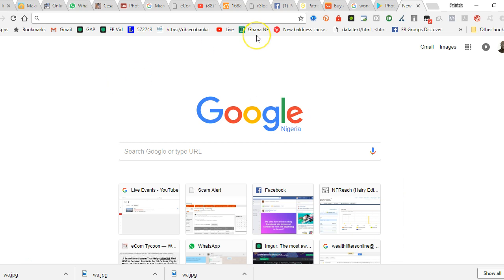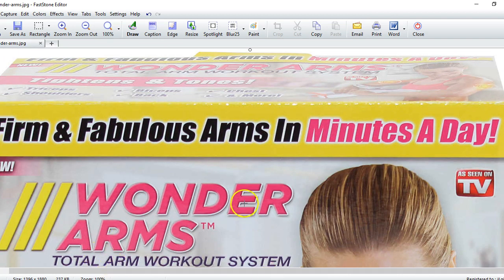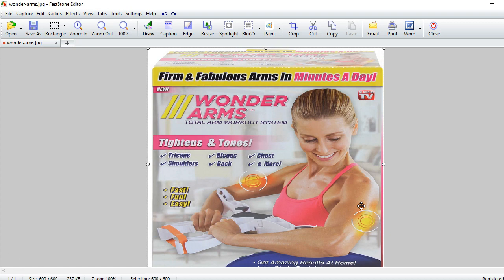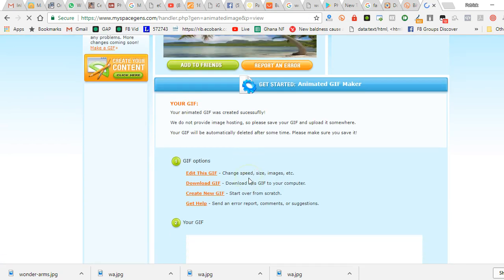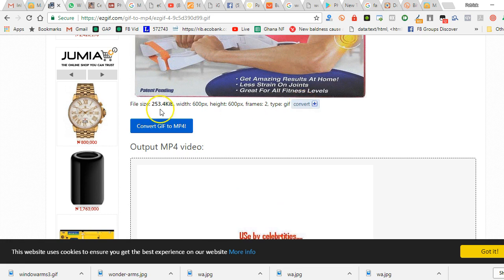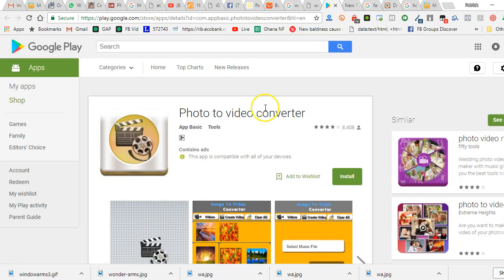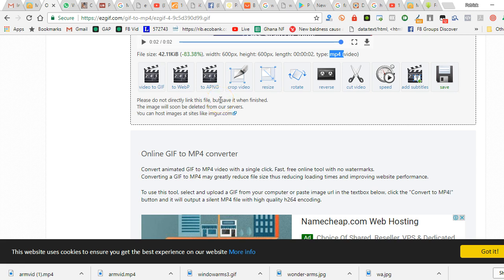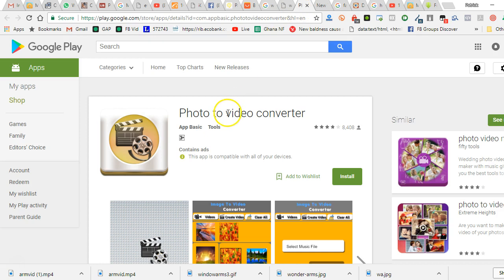Turn Images to Videos